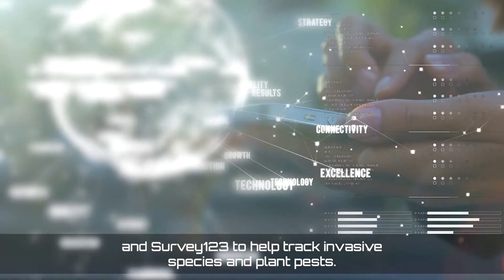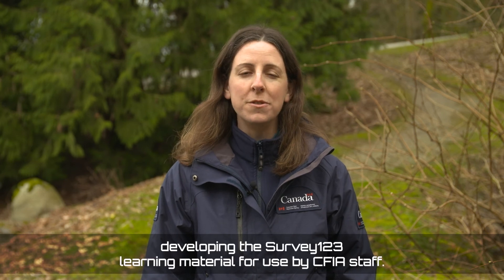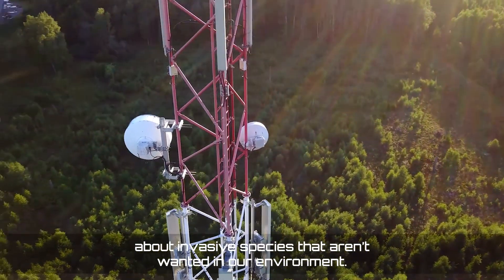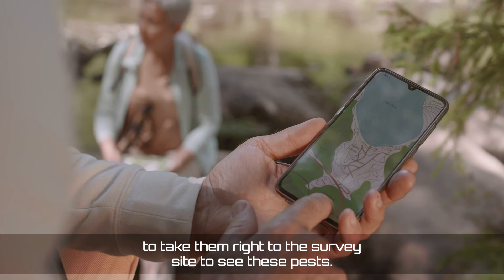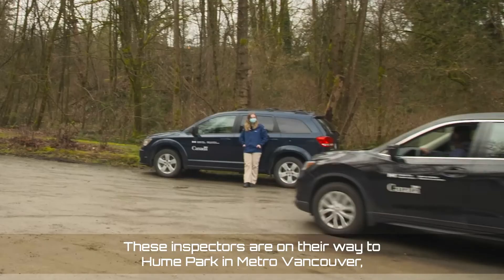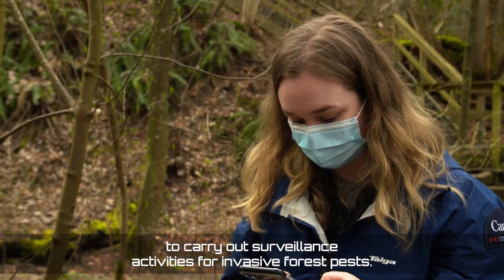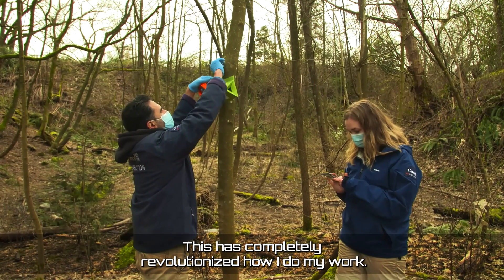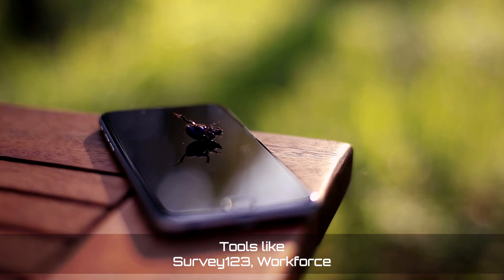Technology in the wild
Invasive species have a bad reputation, and for good reason. They threaten our ecosystems, trade and economy - and grow and reproduce rapidly!  That’s why the CFIA is bringing new innovative digital tools into the wild to help track invasive species and plant pests.